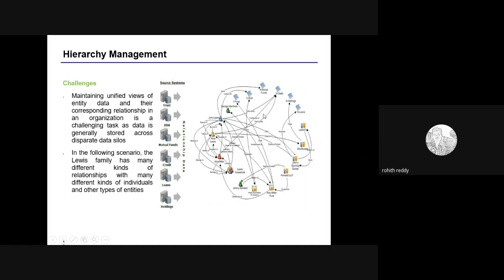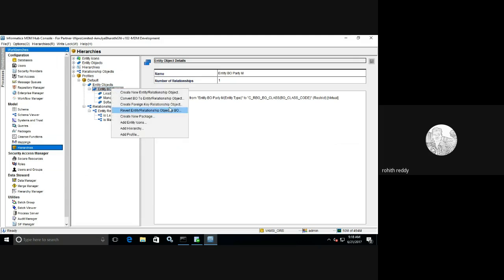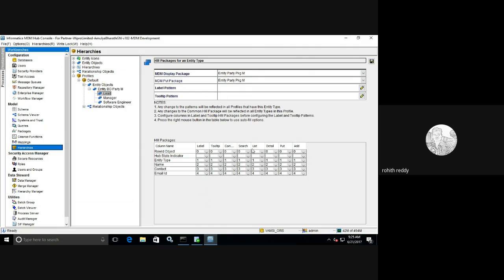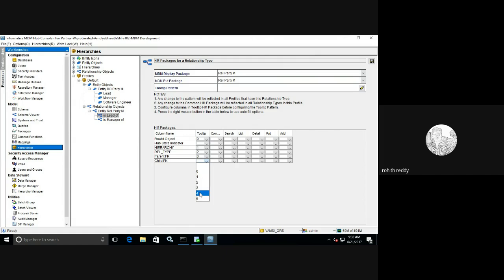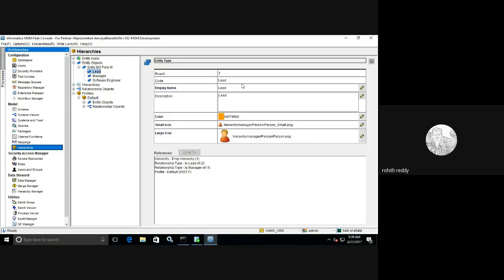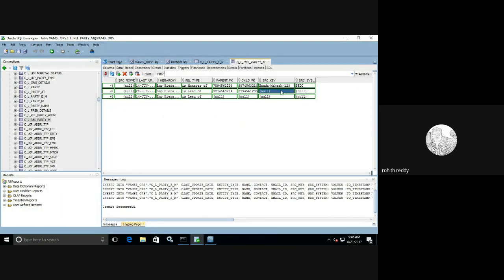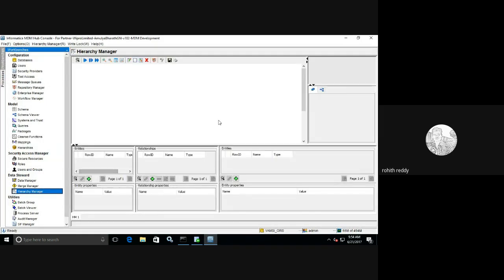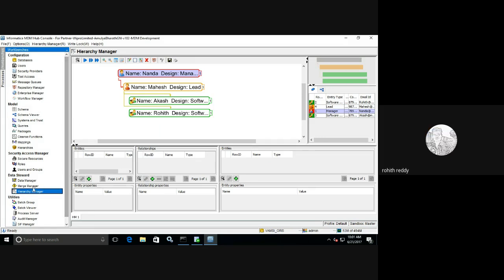Informatica MDM session Hierarchy Part 2